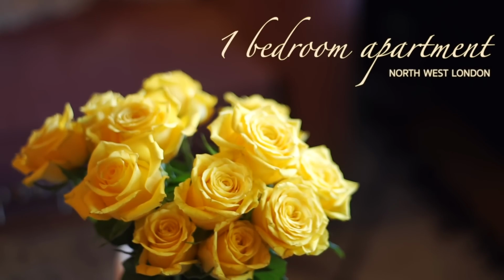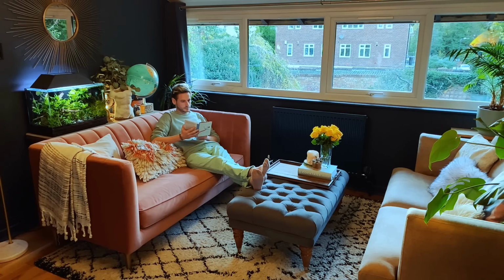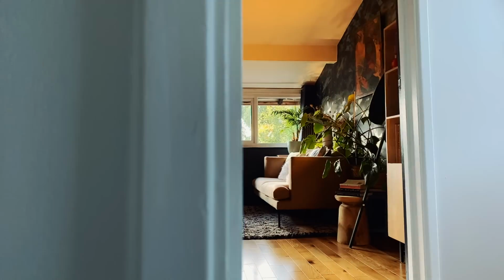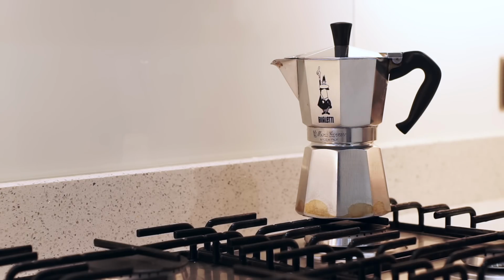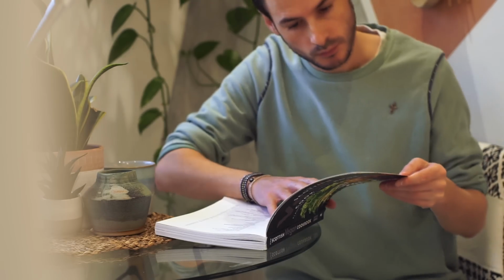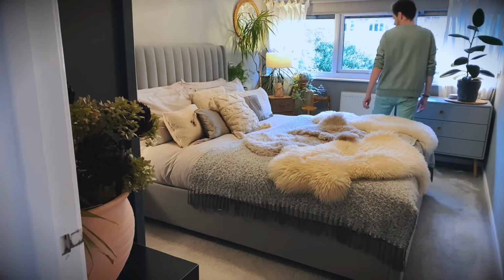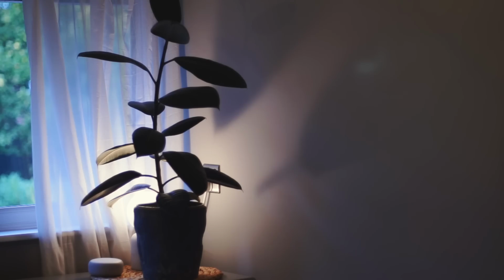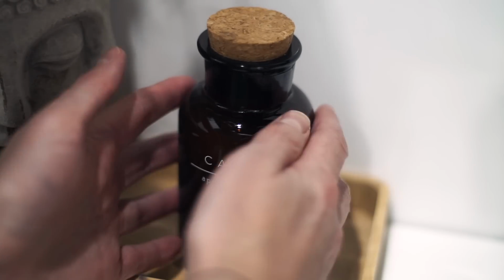London Apartment Tour • Zen Interior Decor • 1 bedroom 500 sq ft (SOLD)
A tour of my one bedroom apartment in London. Cozy style with hints of dark academia.

I'll show you my design ideas for apartment living and how to create a relaxing atmosphere at home. I've decorated the space to be beautiful and peaceful while also remaining practical for everyday living. My small london flat is 500 square feet, about 50 square metres.

CHAPTERS:
00:00 Apartment Stats
00:17 The Lounge
02:42 The Entryway
03:08 The Kitchen
05:28 Laundry Room / Walk-in Closet
06:17 The Bedroom
07:22 A Zen Moment / Sunset Meditation
08:40 The Bathroom
09:32 Garden Video

This video is about my 1 bedroom flat in London UK. I do a walk through of each room in this small apartment tour, discussing the ideas behind my interior design choices. Overall my focus has been on how to create a cozy home by layering textures for a multi-dimensional look.

My lounge has a cocktail-bar style, dark blue with lots of velvet and suede. The living room houses a separate desk or study area for working from home. There are accents of the dark academia trend in the room, with curious objects dotted about, moody lighting, lots of sumptuous textures and an overflowing bookcase. There are lots of houseplants dotted throughout the flat.

The apartment has a small, narrow hallway but I have added some personal touches to make for a welcoming space. Books, candles, faux botanicals and a large black panelled mirror which is great for a final check on the way out the front door.

The kitchen decor contrasts the living space, and is bright and airy, mostly white. I redesigned the kitchen layout to make space for a dining area by reducing the amount of cabinets. To keep a good amount of storage solutions for the small space, I had a kidney bean corner cupboard installed, to maximise every inch of storage space. I had my appliances integrated to free up the counter top space as much as possible. (The only items that have earned a permanent space on the worktops are those I need for my morning coffee routine! ☕️)

I'm lucky to have a separate laundry room / walk-in closet in the flat. This houses the utilities but also my collection of jackets and coats, sneakers and shoes and is a fantastic storage solution for small apartment living.

The bedroom is decorated in a soft grey by Farrow and Ball, layers of throws, blankets and rugs have been used to create a warm and restful space. I have lots of plants again, some minimal artwork and it's a more minimal space than the lounge to enhance the sense of calm. I like to think of it as my zen space, where I can meditate and relax.

The bathroom glow up turned the drab bathroom into a place that's more than just functional. I redecorated in a timeless black and white monochromatic scheme. Most of my toiletries are hidden away in storage baskets, with just one or two in attractive bottles left out on display. Dried grasses from the garden and some faux botanicals help to soften the space, along with a waffle shower curtain and sheepskin bathmat. Two mirrors on opposite walls reflect the light back and forth for the illusion of more space.

 I hope you enjoy this dose of apartment therapy!

I enjoy and make videos all about slow living, present moment, personal growth and development, the power of now, daily routines and living mindfully. I am interested in mindfulness practices, yoga, pilates, meditation and general musings on the meaning of life. I am a classic introvert, and get my energy from solitude, quiet time and creating a peaceful home to be my daily sanctuary.

Similar channels I love and recommend: Fairyland Cottage, Little Boho Cottage, Isabel Paige, Eugenia Diaz, George Dunnett, Kalle Flodin, Malama Life, monalogue, Quiet Tales, Rajiv Surendra, TheCottageFairy, Verdant Vanille, Roaming Wild Rosie, Bealtaine Cottage, benjiplant, Pursuit of Wonder, Living Big in a Tiny House.